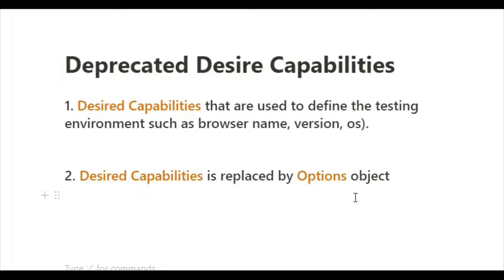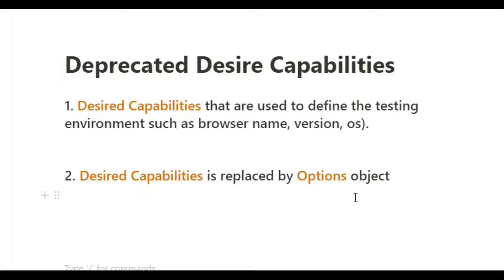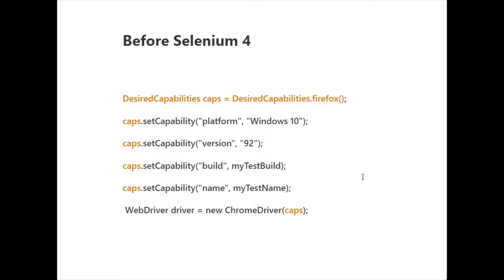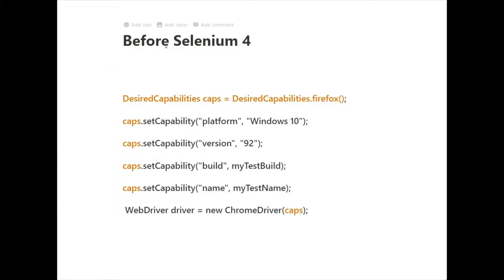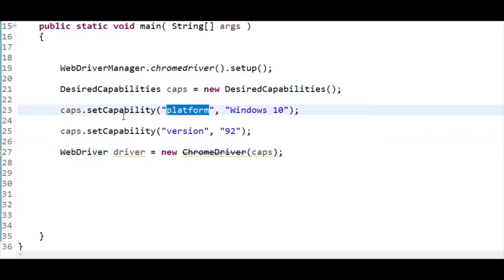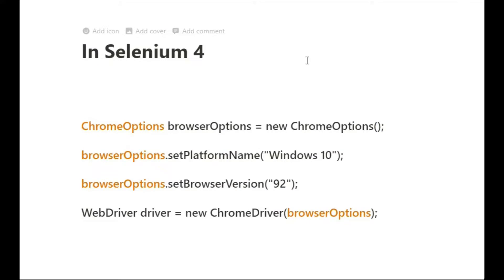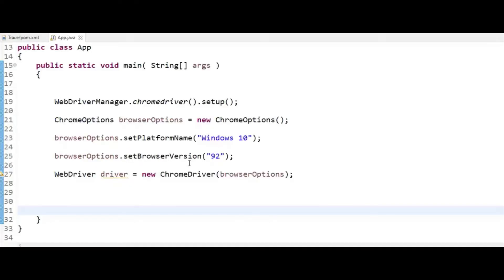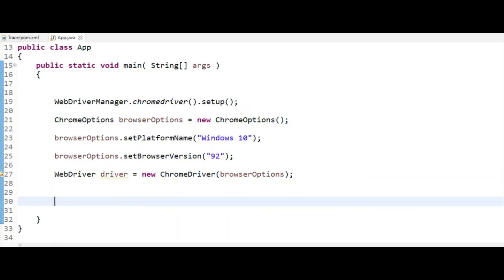Deprecated Desired Capabilities | Selenium 4 | QA Automation Talk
In this video we discuss in detail about deprecated desired capabilities in selenium 4.